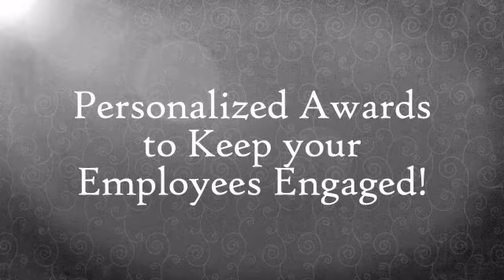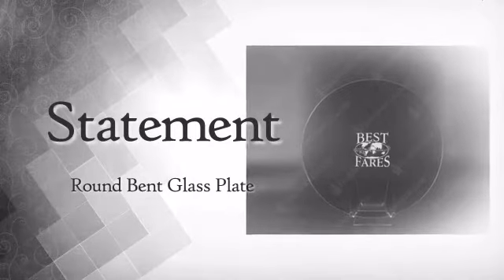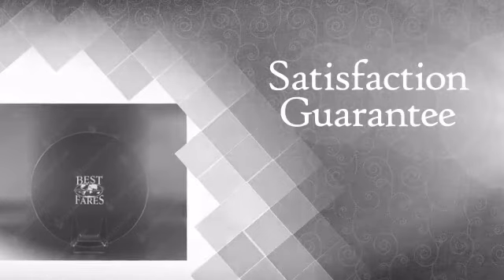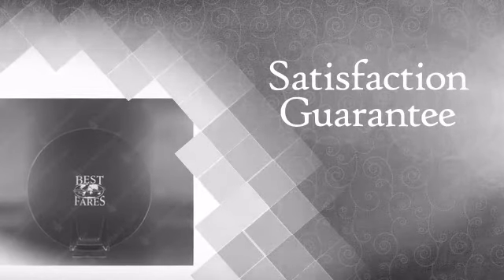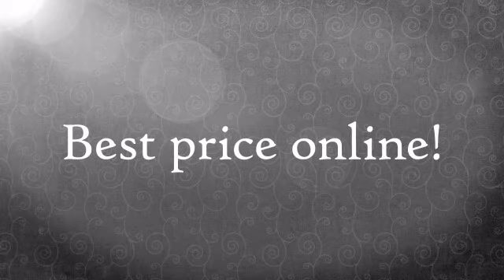Round Bent Glass Plate